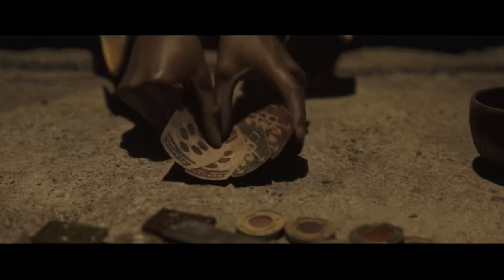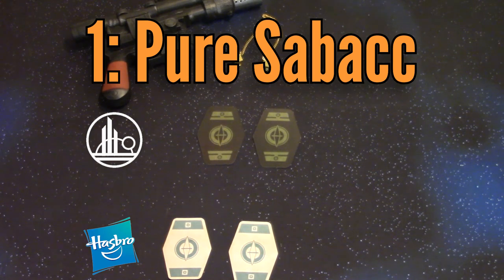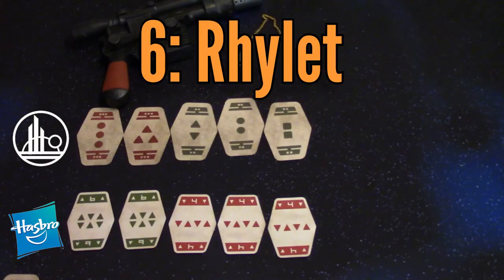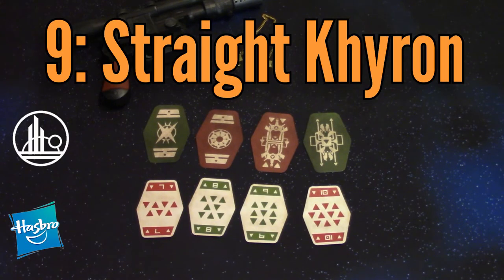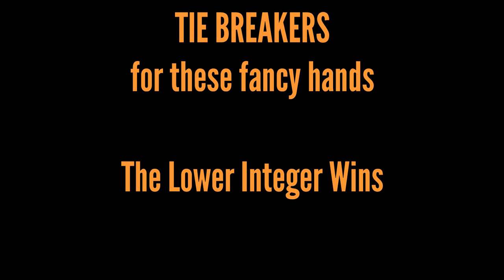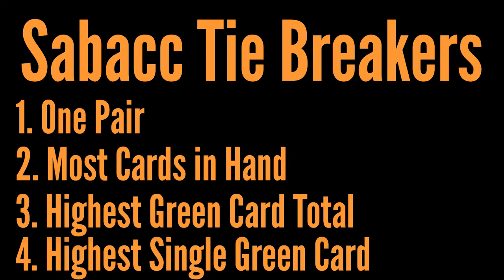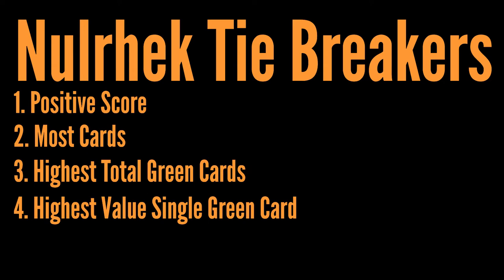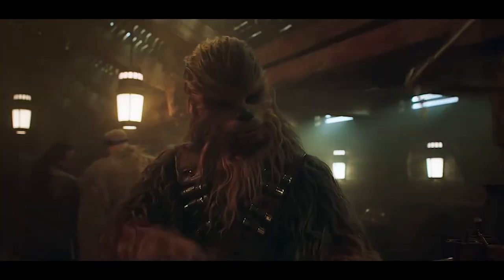Sabacc Hand Ranks and Betting - Advanced How to Play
If you already know the basics of Sabacc, here we go over the hierarchy of hand ranks and how to implement betting into your games.